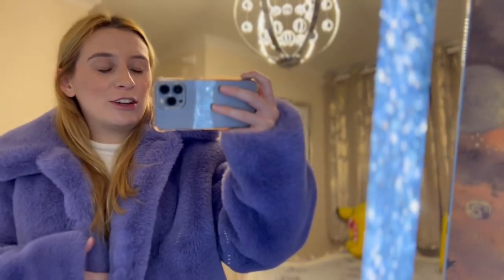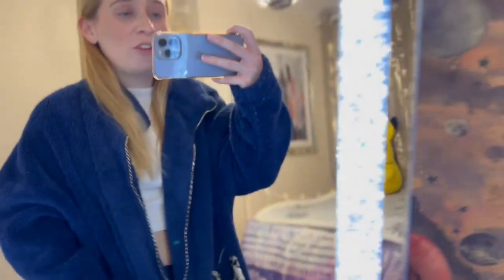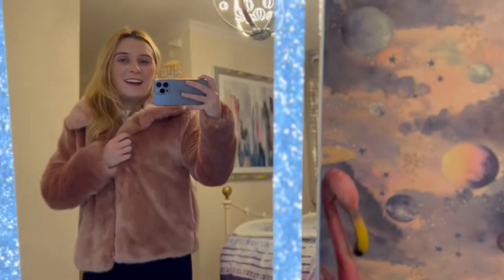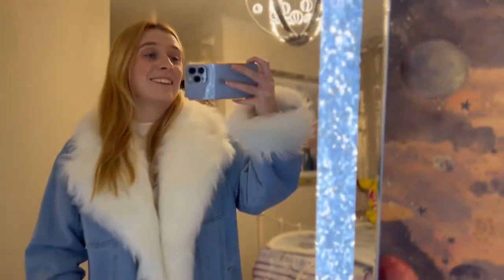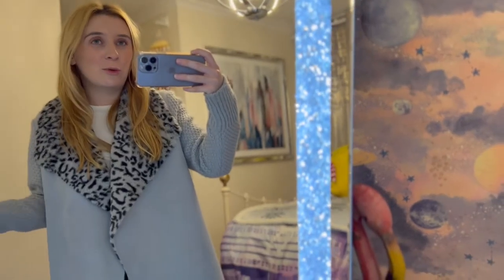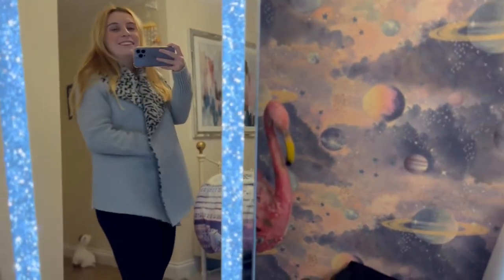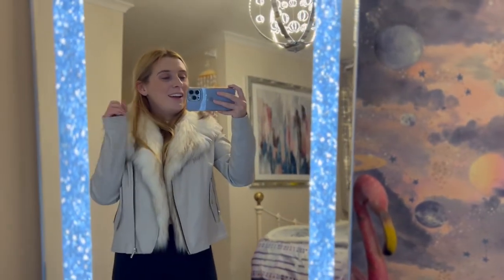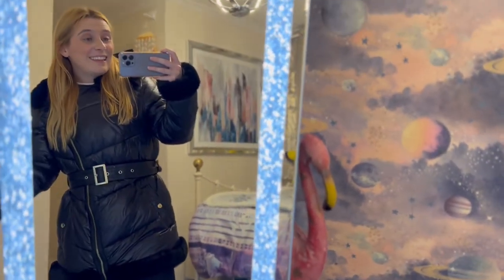Fun winter jackets & coats try on haul ❤️🤩